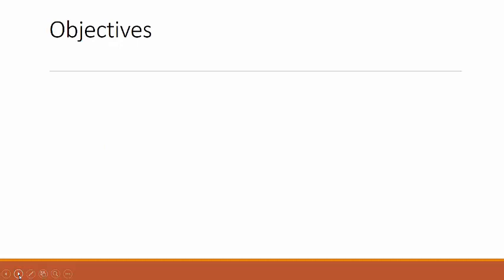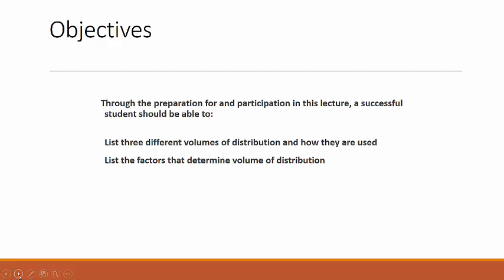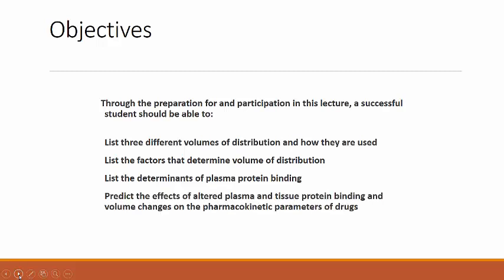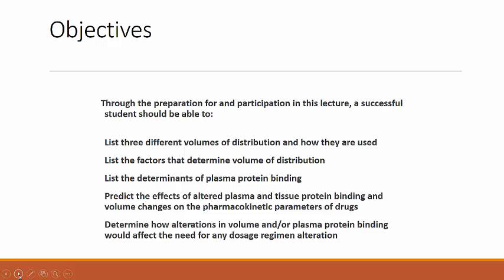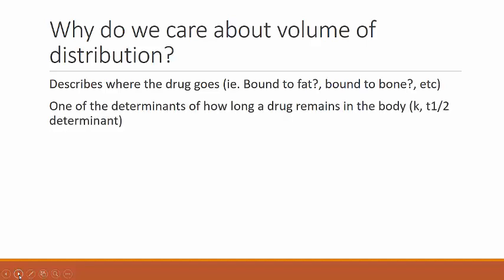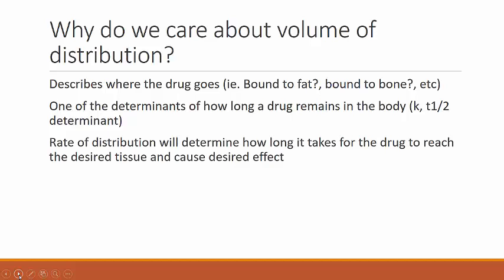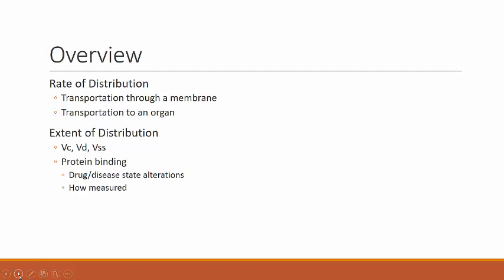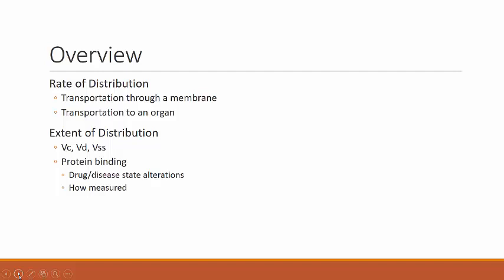Part 1 introduction to distribution and binding